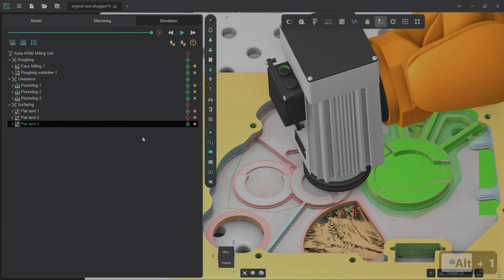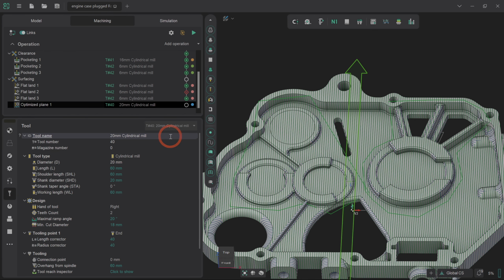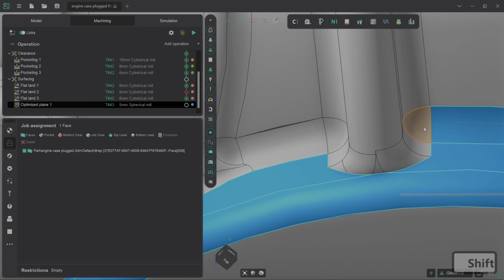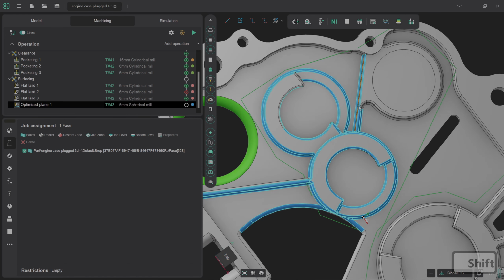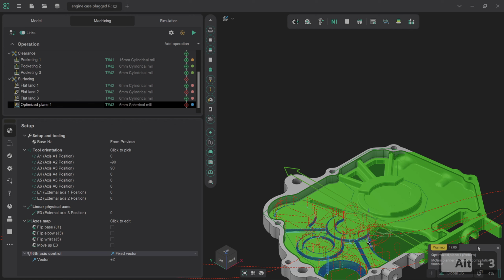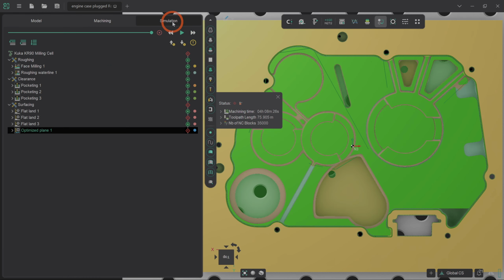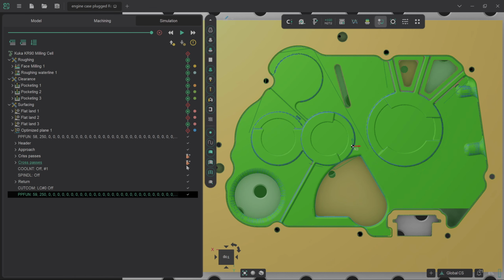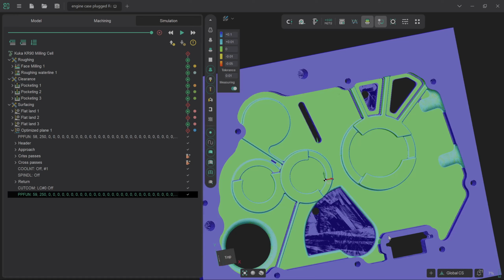Optimised plane on curved internal surfaces | Tutorial 18 | ENCY Robot: Get Started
This video shows the process of using an Optimised Plane operation to finish non-planar positive curved surfaces.